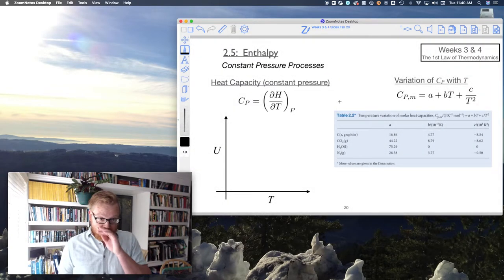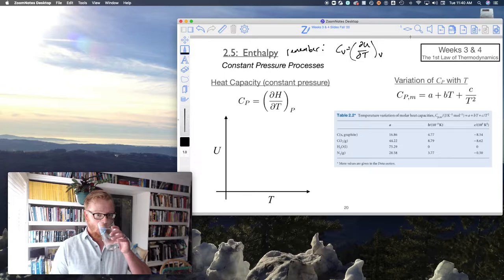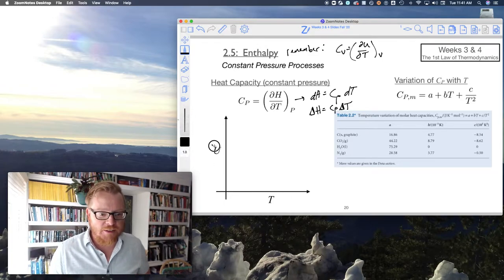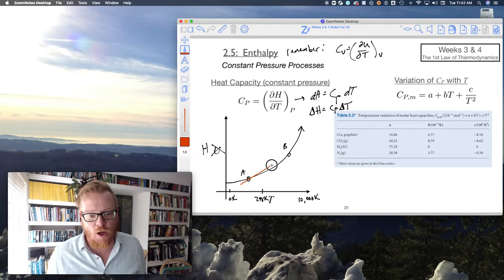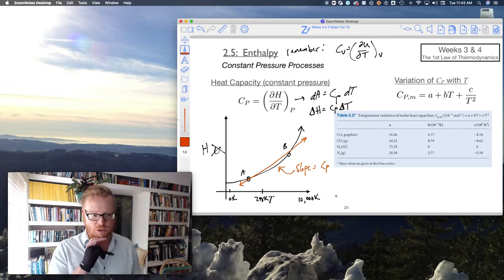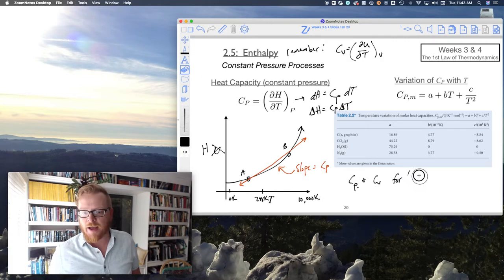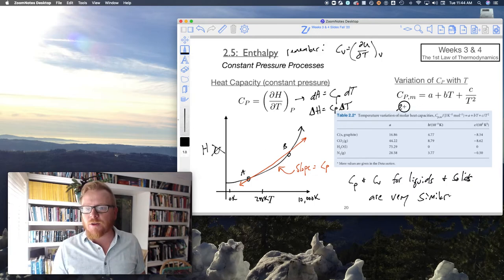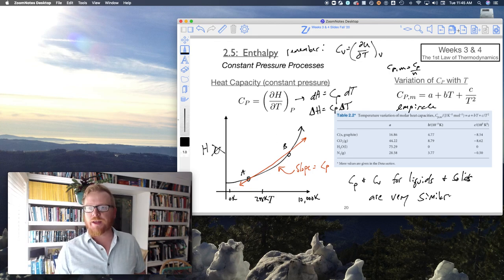CHEM 361 F21 Lecture 2.12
Learning Goal 2.12:  Know the various equations (and be able to use them)  for constant pressure heat capacity (partials, measurable changes, extensive, intensive, atoms, linear molecules, non-linear molecules, etc.) as well as its relationship with temperature